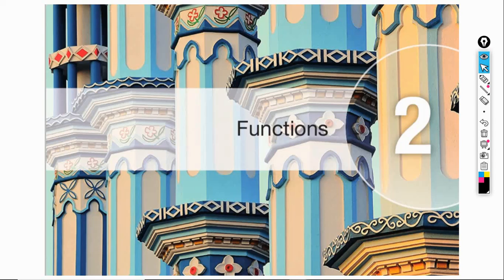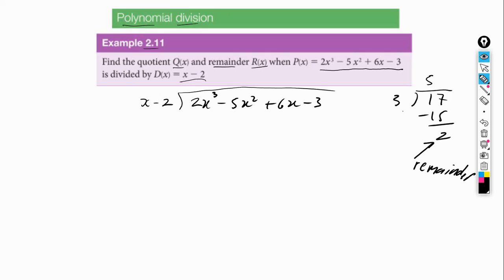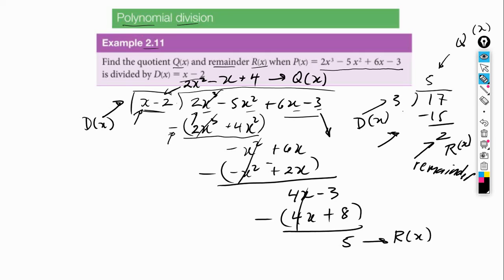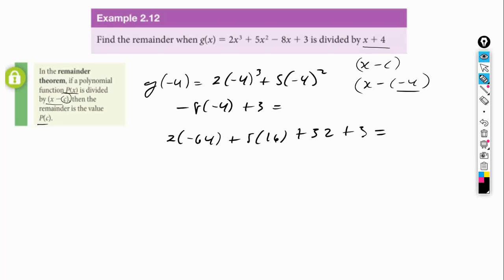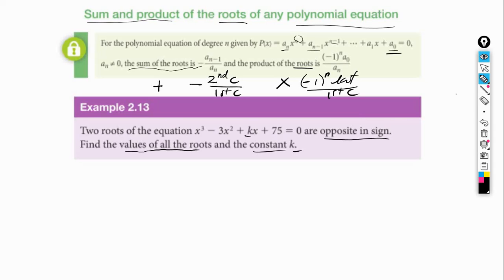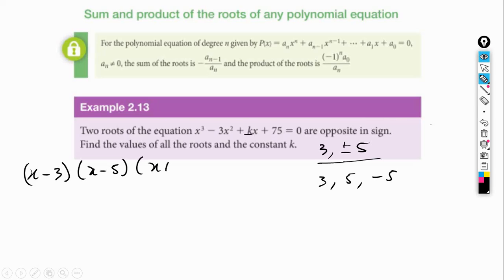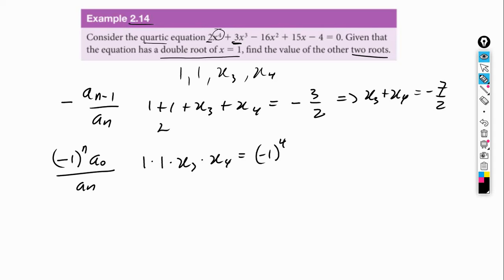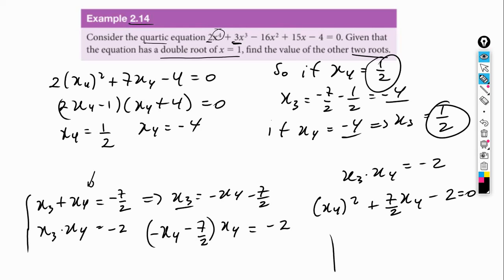HL AA 2 3 ZEROS, FACTORS, AND REMAINDERS